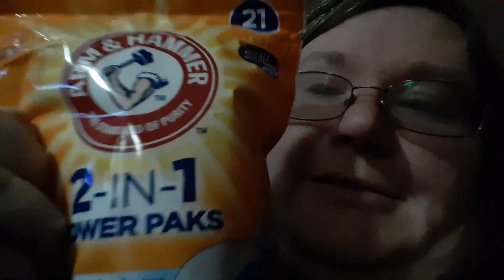Arm and hammer packs $0.99 a piece